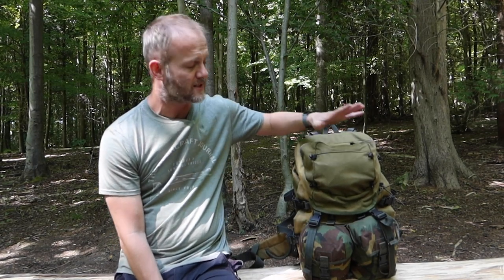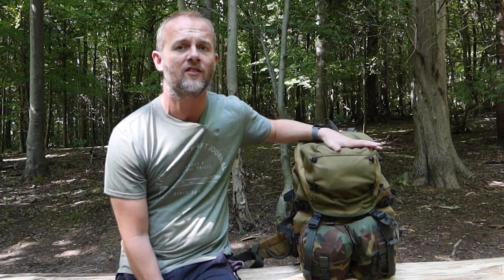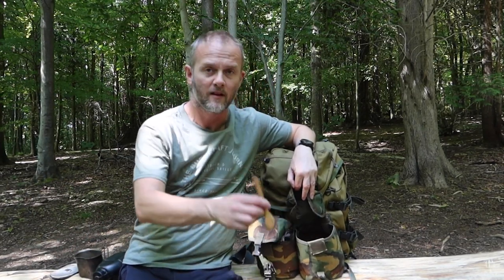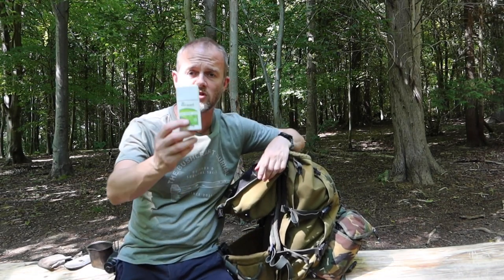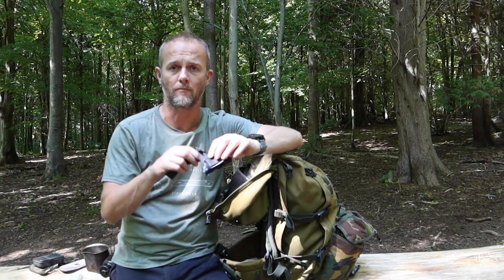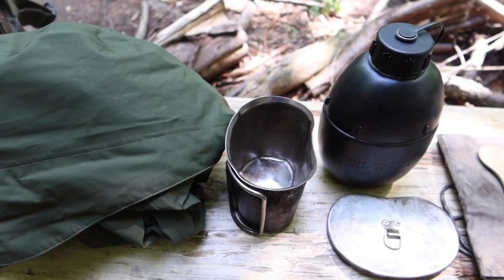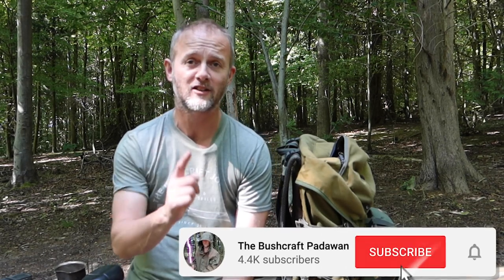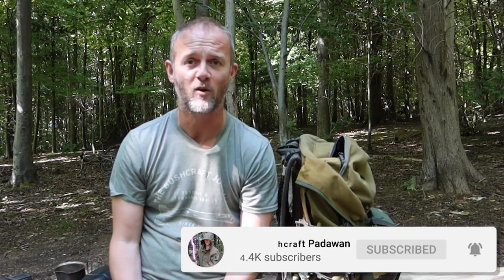WATERPROOF Your Bushcraft Gear - Or Don't!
The advice to "waterproof all your kit" is as old as the hills and is, on the surface, sensible advice - but is it such good advice?

In this video I share my own logic surrounding what I do and don't waterproof, as well as providing an insight into how I apply that logic to a typical day's worth of bushcraft kit.

0:00 Intro
01:39 My waterproofing philosophy
03:08 What I DON'T waterproof
08:48 What I DO waterproof